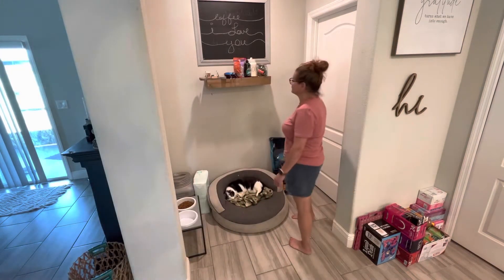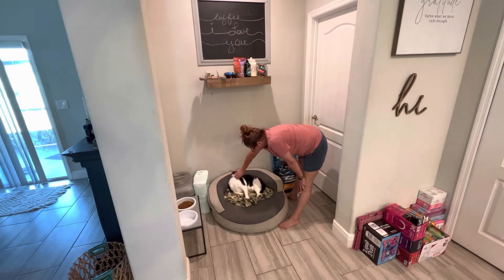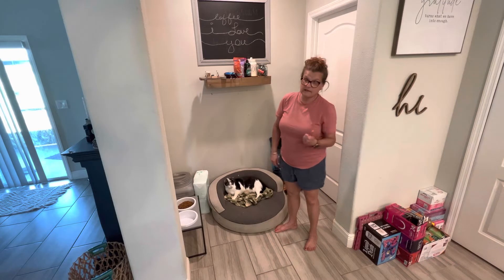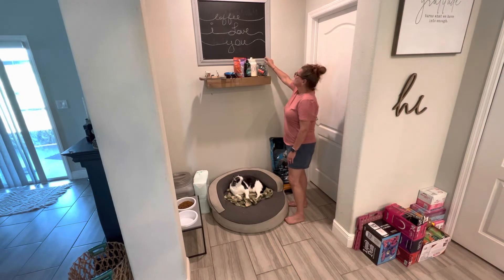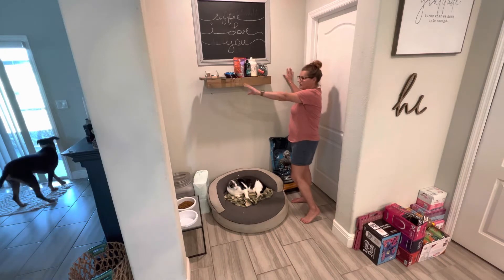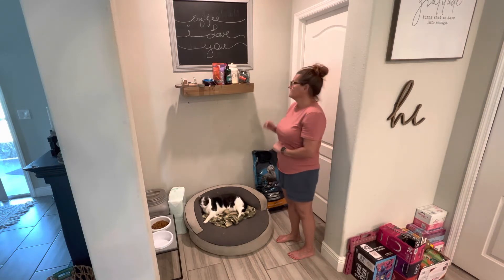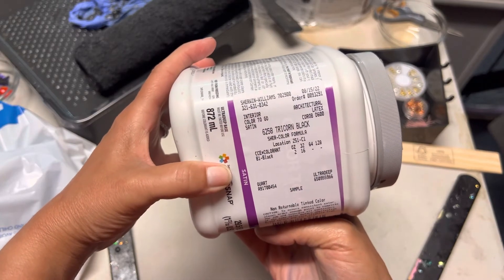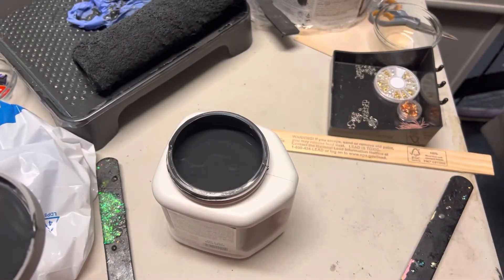Creating a cozy dog nook, I love how this turned out.￼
Creating a super cute dog nook and a cozy space. I love how this turned out I hope you like it.